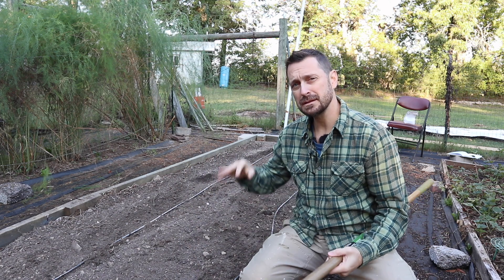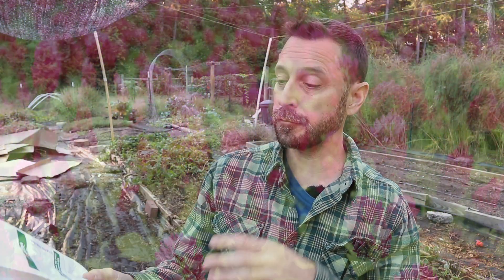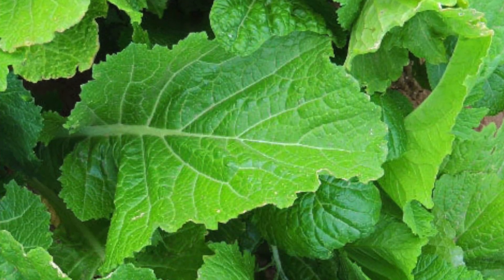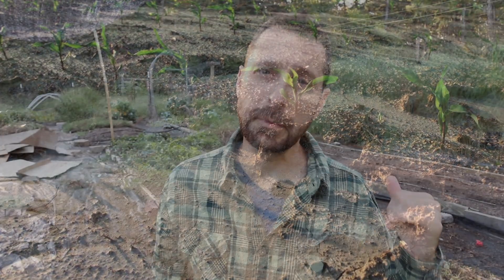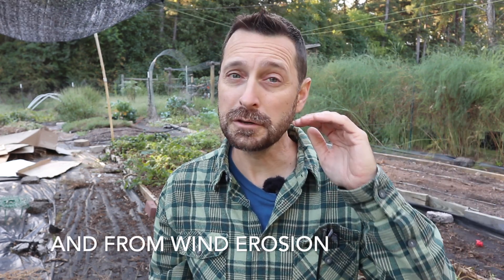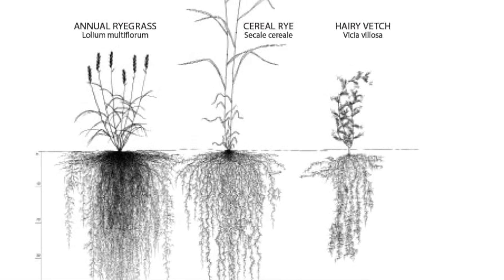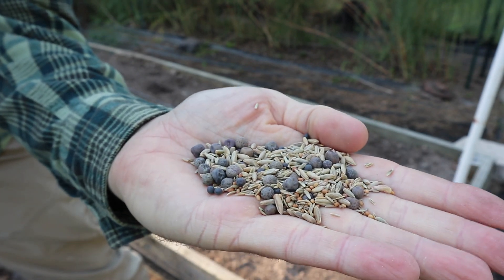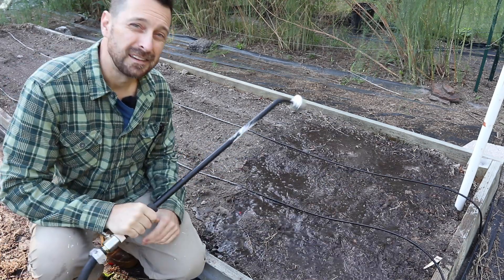Cover Cropping Raised Beds? Yes You Can! 5 Amazing Benefits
Solar and Electrical Equipment:
12 position electrical sub panel
4 gauge THHN wire
4/0 and 2/0 Battery Cable
Copper Battery Ring Terminals
70 amp double pole breaker

Tools Used for Our Solar Install:
1.5" Wrench
24" Breaker Bar
1.5" Socket

Items Used To Start Our Seeds:
1020 Grow Trays
2" Seed Starting Pots